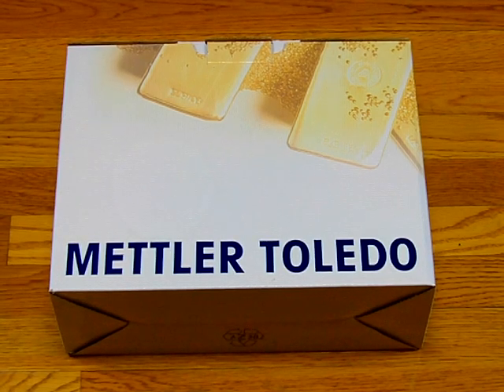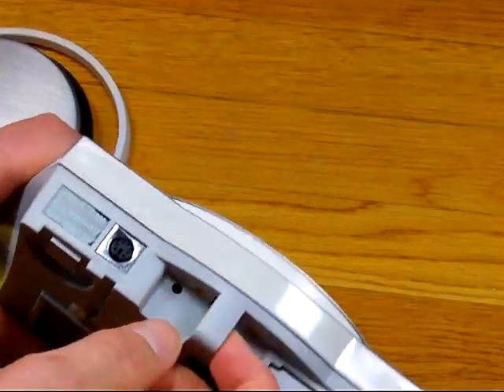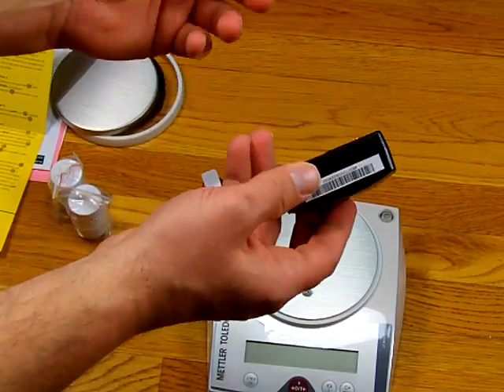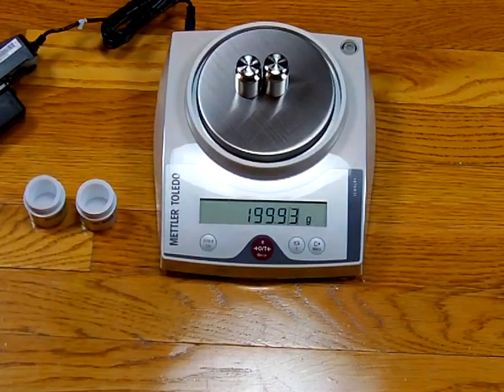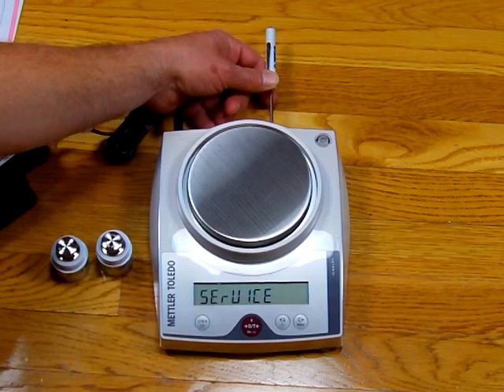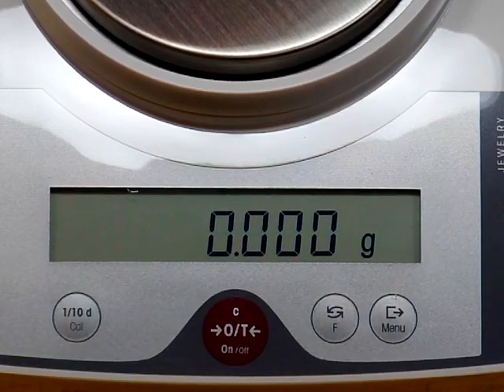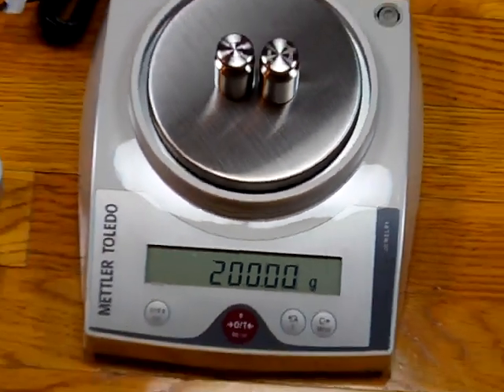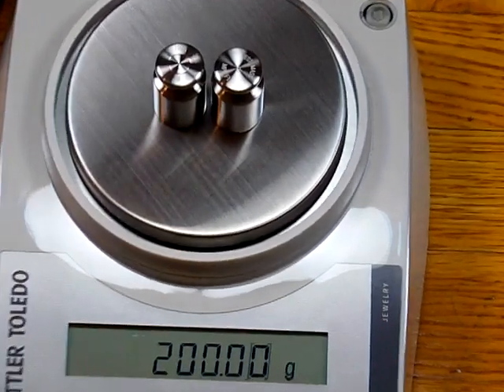How to calibrate Mettler Toledo JL-602 digital scale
Mettler JL602 digital scale is legal for trade and popular for weighing precious metals, herbs and other valuable items. Calibrating the Mettler scale is difficult and we only recommend this digital scale for people technically savvy, and can follow instructions closely.

Medical cannabis or medical marijuana dispensaries in several states use the Mettler JL602 to comply with weights and measures inspectors requirements. Always check with your specific state or county regulatory authorities for exactly what their scale requirements are prior to placing an order for any legal for trade scale since they always seems to be changing the requirements.

When the Department of Agriculture Weights and Measures division tells you need a NTEP Class II digital scale that has a verification scale division of 0.1 gram the Mettler JL602 meets the requirement. The verification division (e) is 0.1 grams and the  displayed division (d) is 0.01grams and meets NIST Handbook 44 Section 2.

If you have questions what is a Legal for Trade or NTEP Approved Scale then review

to see the Mettler Toledo weighing instruments we offer.